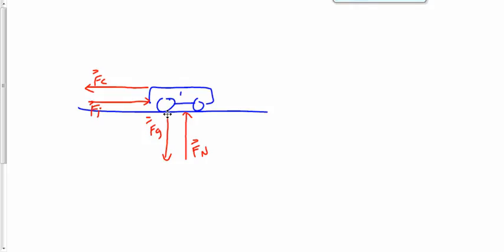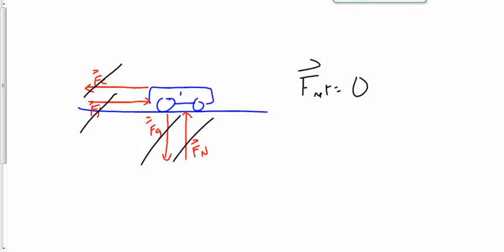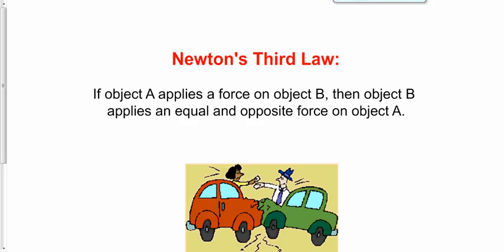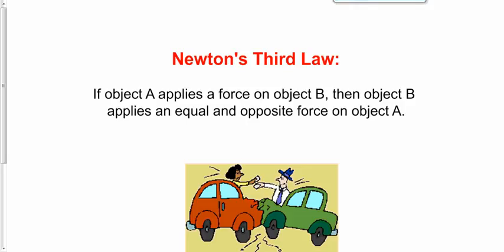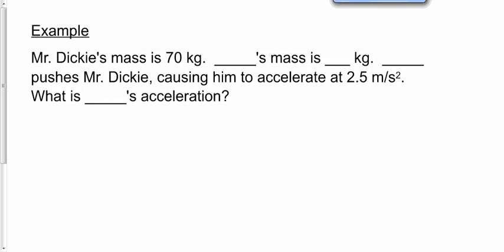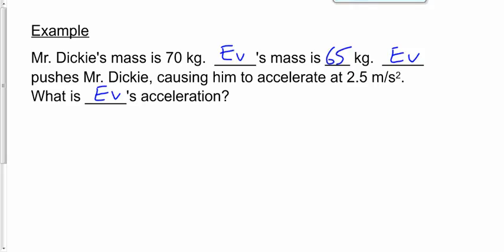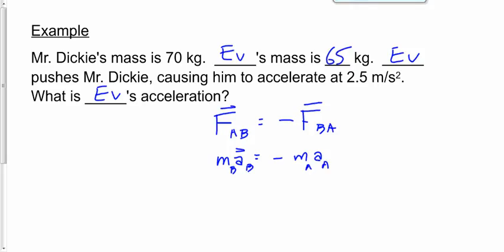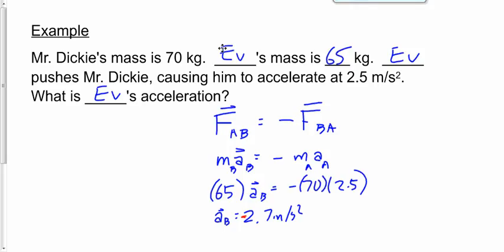(208-P2016S) Newton's Third Law